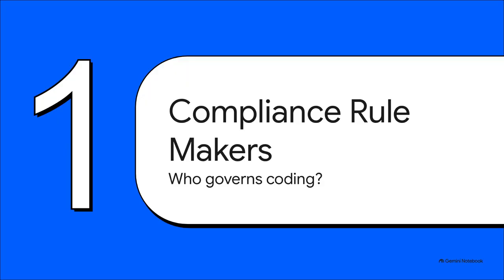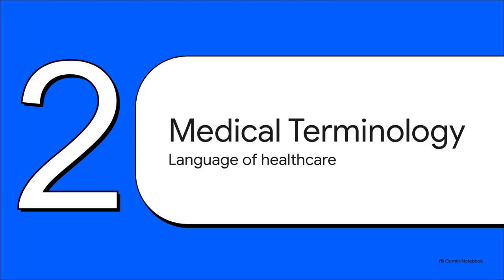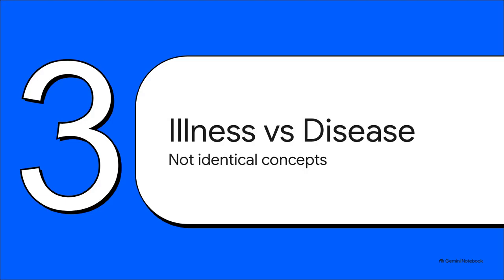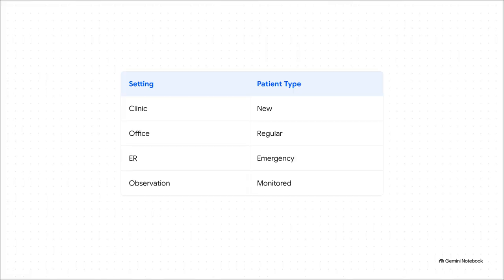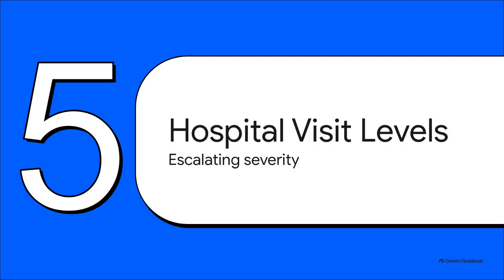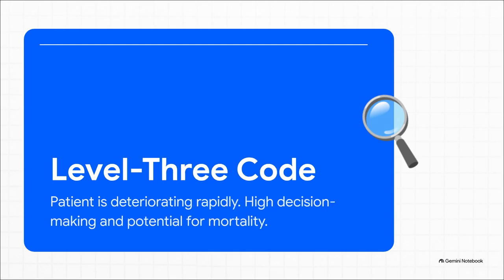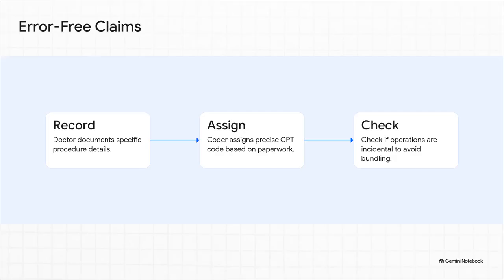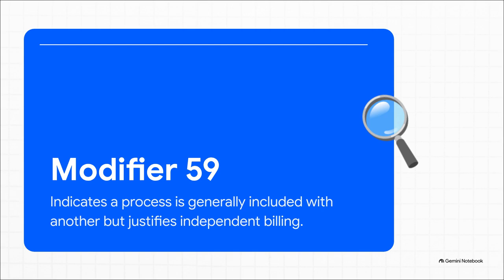Part 43: Coding Basics CPT E/M Chapter